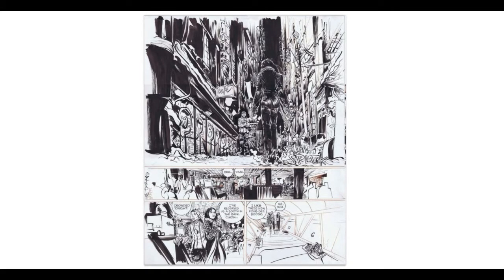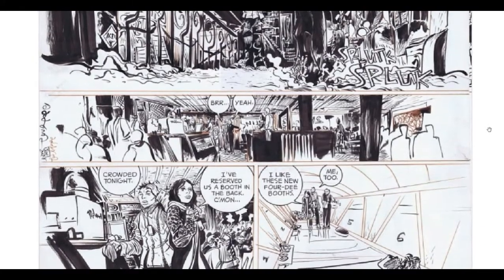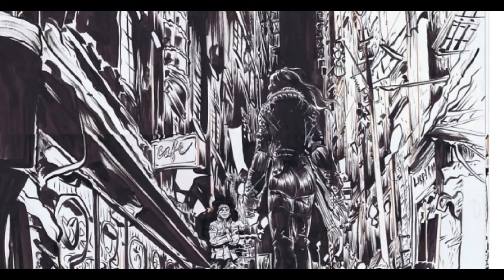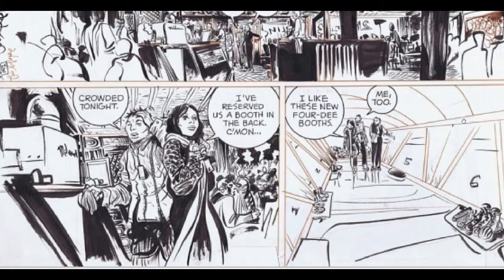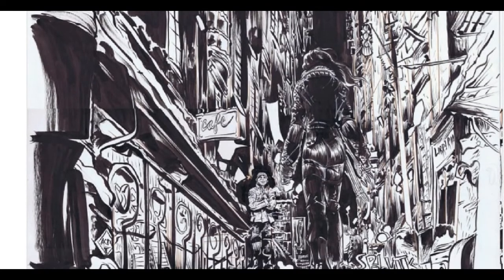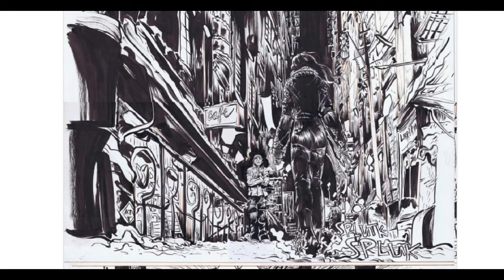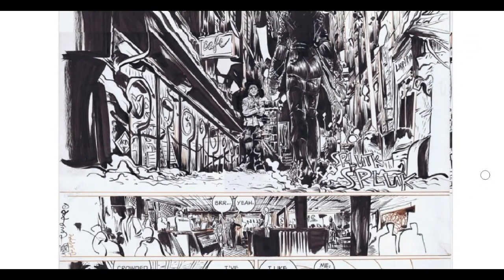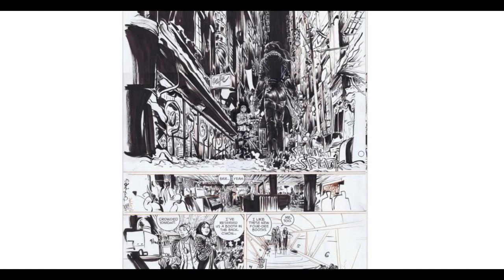Capturing New York City With Brushy Lines: Paul Pope